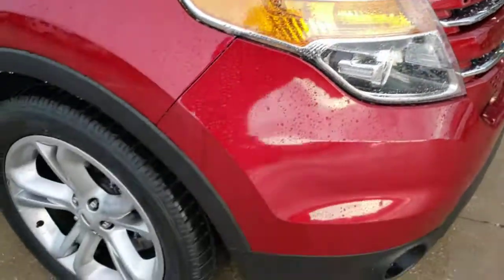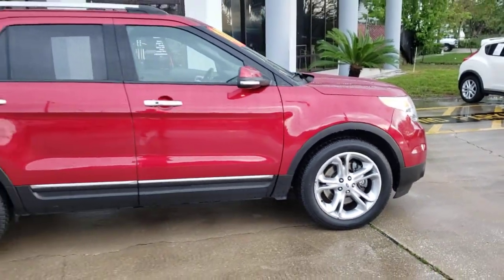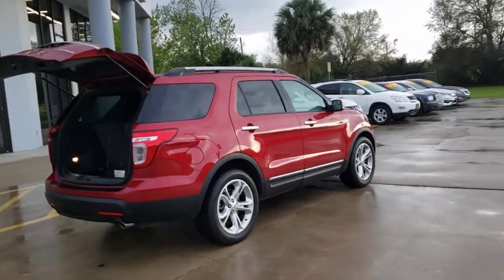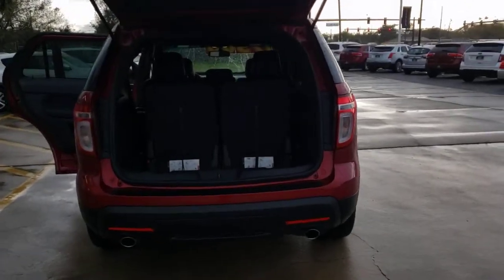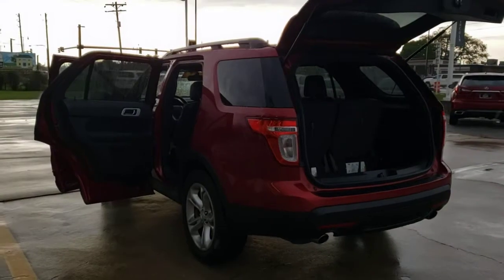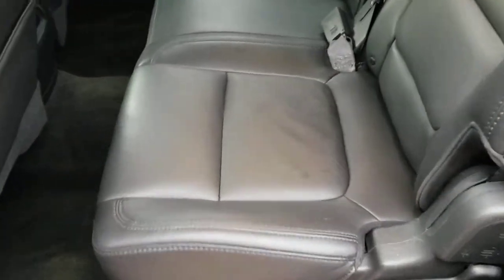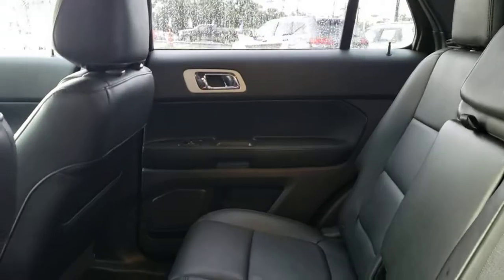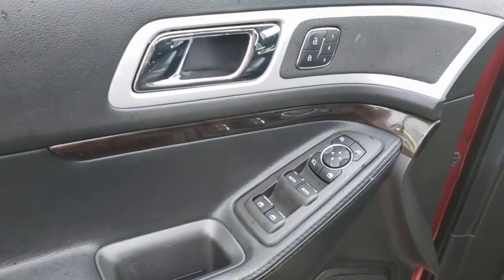2015 Ford Explorer Near Me Winter Park, FL Windermere, FL Deland, FL Orlando, FL PL04019A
Ruby Red Metallic Tinted Clearcoat Used 2015 Ford Explorer near me in Orlando, Florida at Parks Lincoln. Servicing the Winter Park, Windermere, The Villages, Deland, FL area.

Parks Lincoln
3505 US-17

Ruby Red Metallic Tinted Clearcoat 2015 Ford Explorer Limited * CLEAN CARFAX, * LEATHER, * BACKUP CAMERA, * HEATED SEATS, * PUSH BUTTON START, * ALLOY WHEELS, Equipment Group 300A.PARKS LINCOLN OF LONGWOOD is open for business and we're prioritizing your health and safety. Test drives delivered to your home or work, deals made over the phone or email, complimentary delivery of vehicles and paperwork. From the comfort of your own home you can shop, get pricing, and trade value. We will deliver your vehicle and paperwork. Recent Arrival! Odometer is 18191 miles below market average!Awards:* 2015 KBB.com Best Buy Awards Finalist * 2015 KBB.com 5-Year Cost to Own Awards * 2015 KBB.com Brand Image AwardsReviews:* The 2015 Ford Explorer is a roomy, comfortable, versatile, and more fuel-efficient SUV than its truck-based ancestors, or even modern vehicles like the Chevy Tahoe. If that's what you need, the Explorer fits the bill. Source: KBB.com* Upscale cabin; abundant high-tech features; comfortable ride; fuel-efficient turbocharged four-cylinder engine; strong turbocharged V6. Source: Edmunds* The all new, bold and dashing 2015 Explorer is your family's very own 7-person adventure machine. Explorer inspires with best-in-class hwy fuel economy even the hybrid competition can't beat: 28 mpg with the 2.0L EcoBoost engine. For the performance-driven, the 3.5L EcoBoost V6, standard on the new Explorer Sport, produces best-in-class V6 power and torque. There's an Explorer to go wherever you want. Increase your confidence with our driver-assist advancements. Explorer's highly capable Terrain Management System is paired with Intelligent 4WD to give you seamless shift-on-the-fly confidence. When encountering challenging conditions, just turn the dial to match the scene outside. When traffic is detected in your blind spots, the available BLIS (Blind Spot Information System) with cross traffic alert is designed to alert you with a light in your sideview mirror. In addition, the adaptive cruise control and collision warning with brake support is designed to help you maintain a preset gap from the vehicle in front of you. Travel in style and luxury with leather-trimmed seating, standard inside Explorer Limited. Second-row heated seats and secondary console are made available on the Limited, and standard features such as heated steering wheel and 10-way power, heated and cooled front seats take your comfort to the extreme. Standard seating for 7 features environmentally friendly, supportive, soy-based foam in the seat cushions and seatbacks to help conserve limited resources and reduce CO2 emissions. A dual-panel moonroof fills the cabin with light. This graceful space - crafted to world-class standards for fit and finish - is sure to please wherever your journey takes you. Source: The Manufacturer Summary